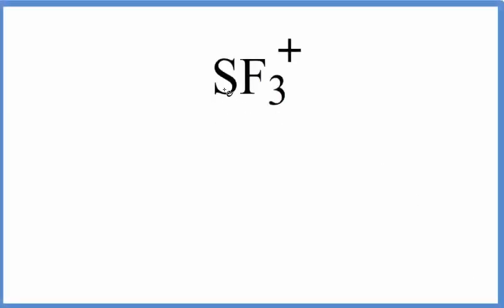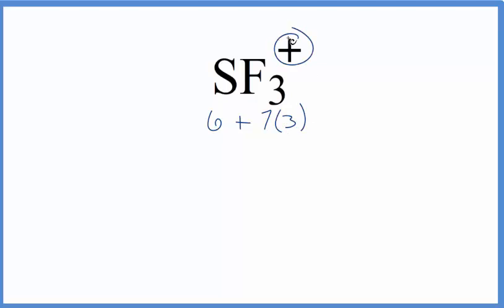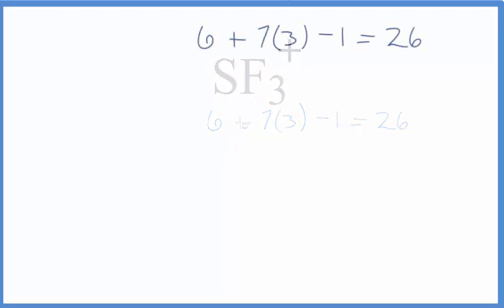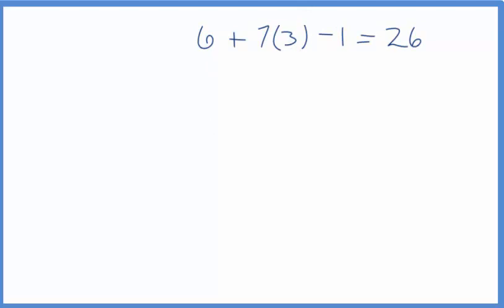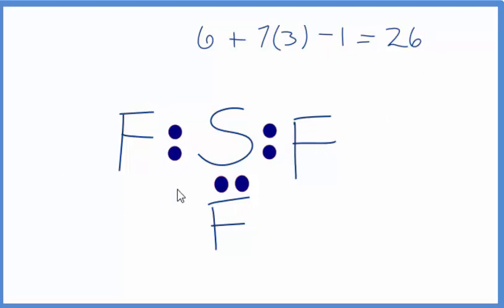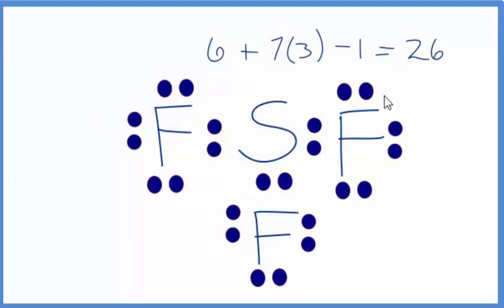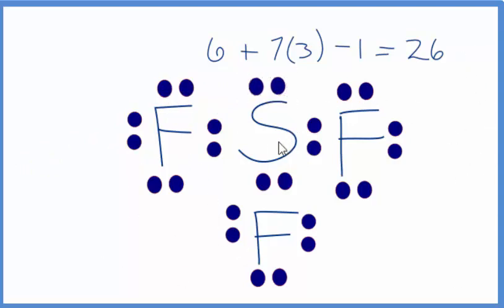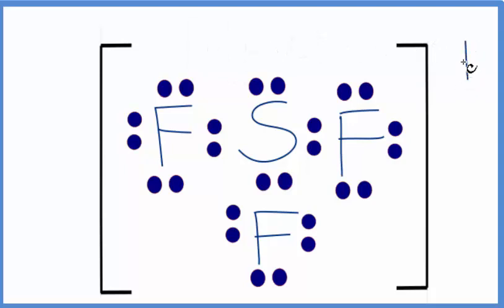How to Draw the Lewis Dot Structure for SF3 +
A step-by-step explanation of how to draw the SF3 + Lewis Dot Structure.

For the SF3 + structure use the periodic table to find the total number of valence electrons for the SF3 + molecule. Once we know how many valence electrons there are in SF3 + we can distribute them around the central atom with the goal of filling the outer shells of each atom.

In the Lewis structure of SF3 + structure there are a total of 8 valence electrons.